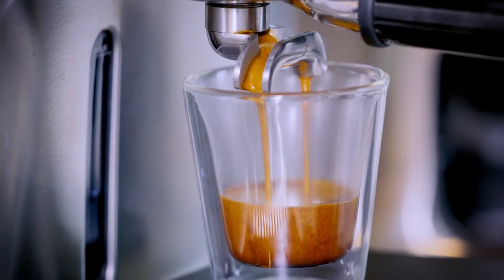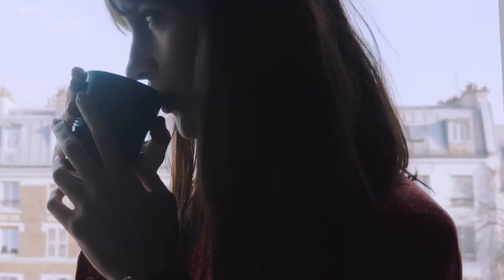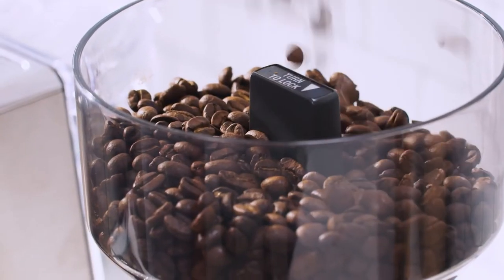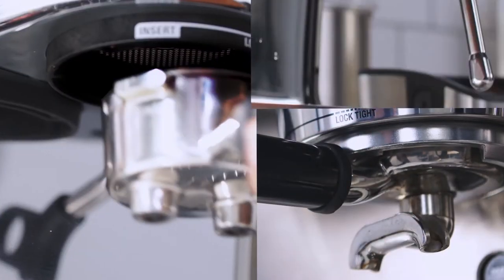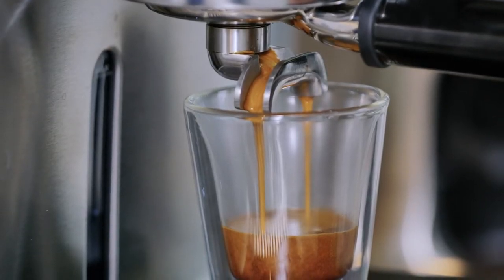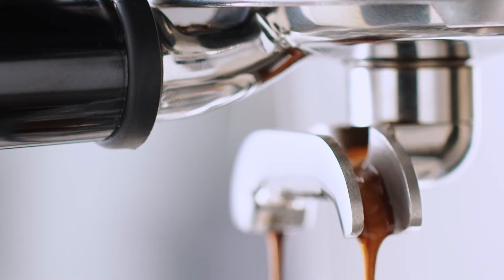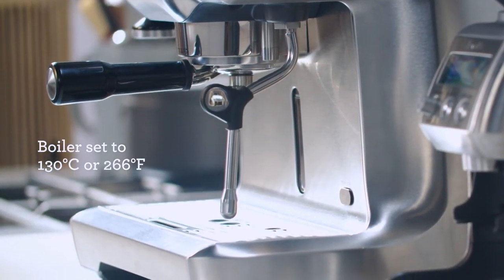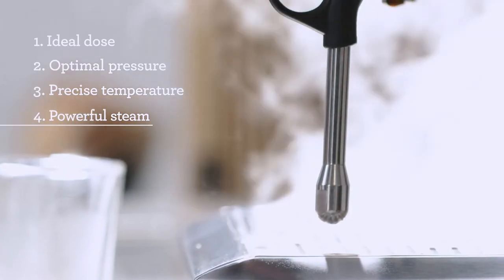Coffee Tutorials | Taste the difference with the 4 keys formula | Breville USA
Don’t compromise on delivering quality coffee.

Enhance your coffee experience with the 4 keys formula to make third wave specialty coffee at home using espresso machines. From the precise temperature to optimal pressure, Ryan McLachlan gives us insight into how you can achieve rich, full flavor coffee with irresistible body, perfectly balanced taste and silky, velvety mouthfeel.

Join us on our Coffee Journey and discover tips on how to make third wave speciality coffee at home